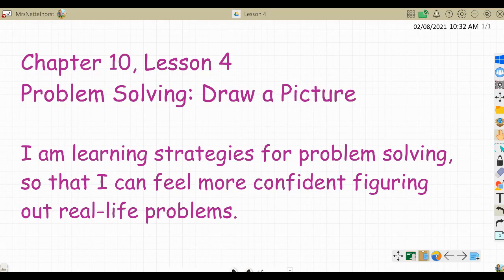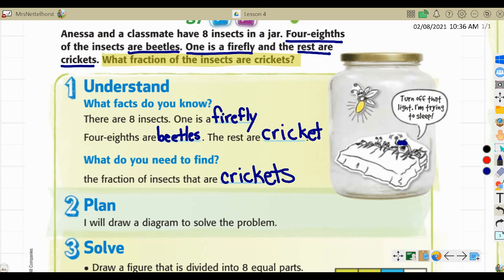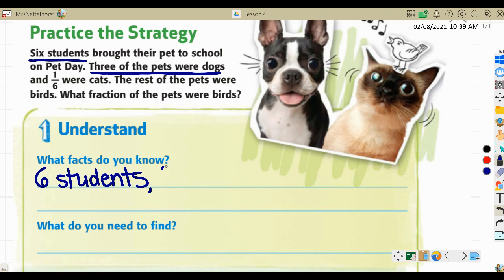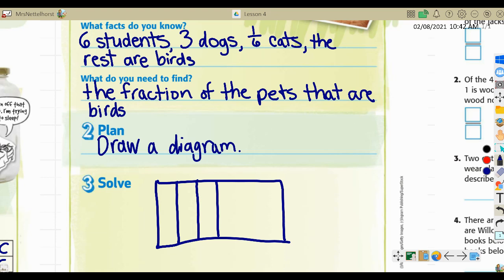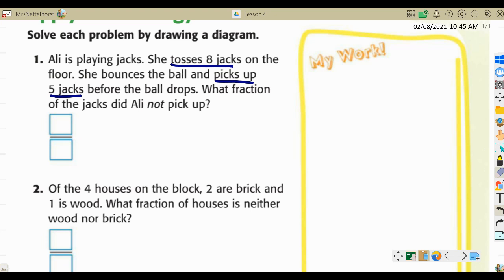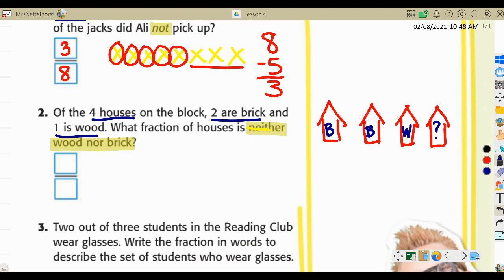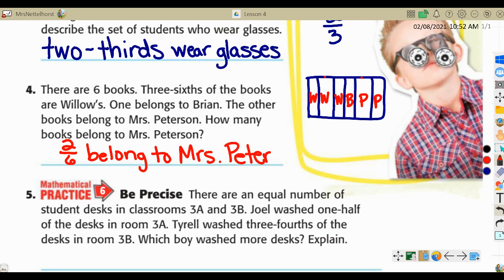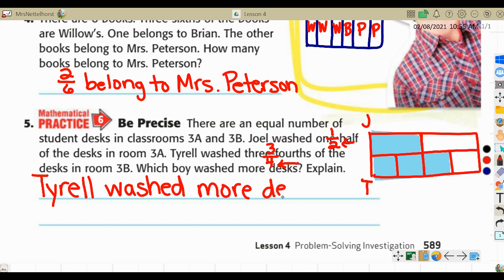Chapter 10, Lesson 4, Pages 587-589